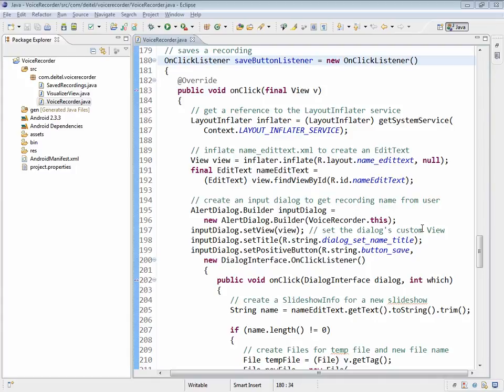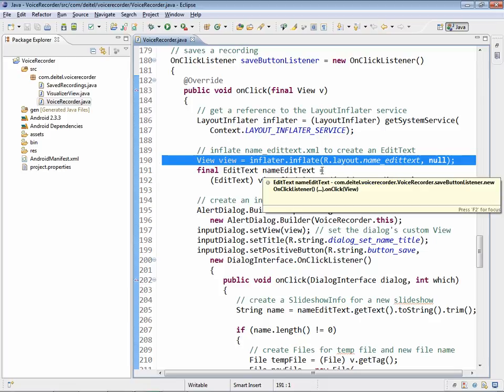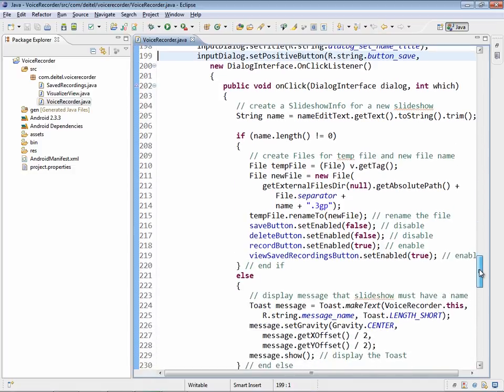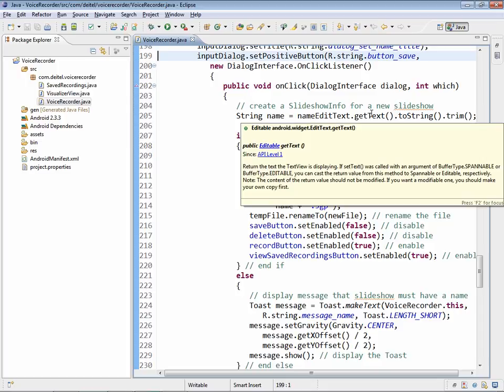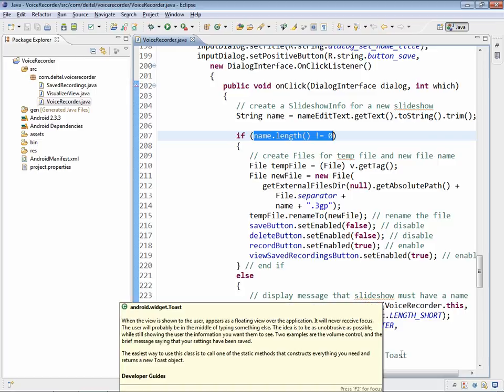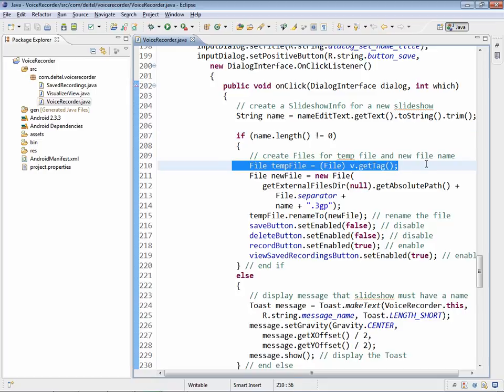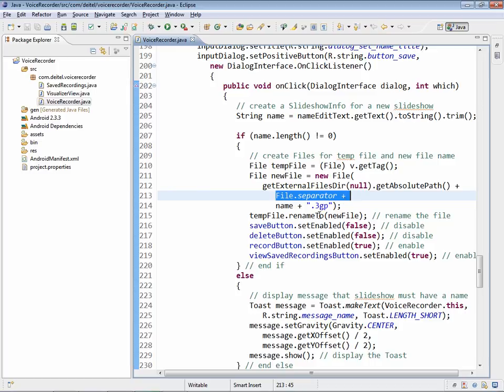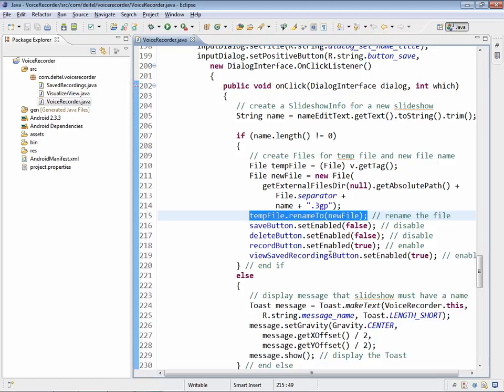Lesson16 12 VoiceRecorder java OnClickListener saveButtonListe